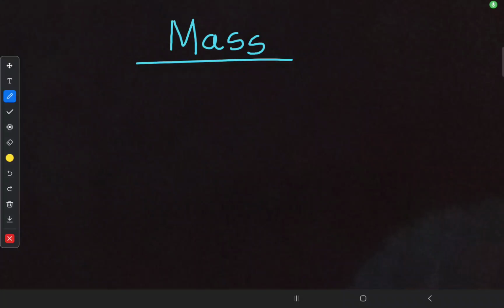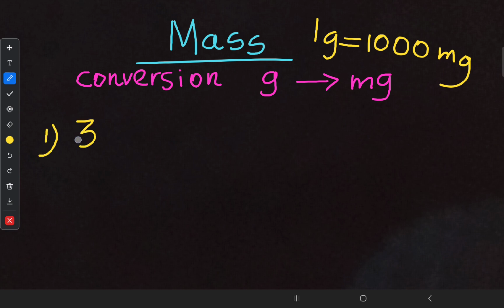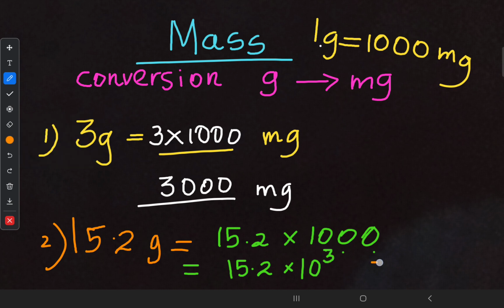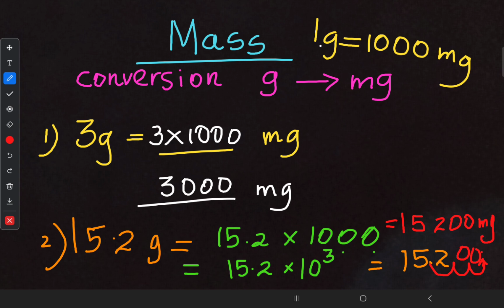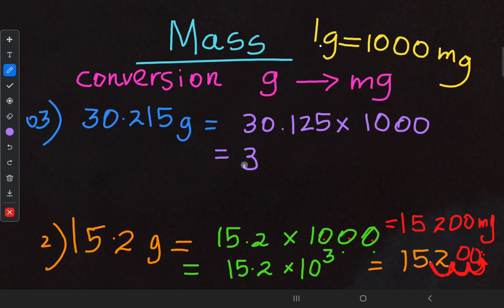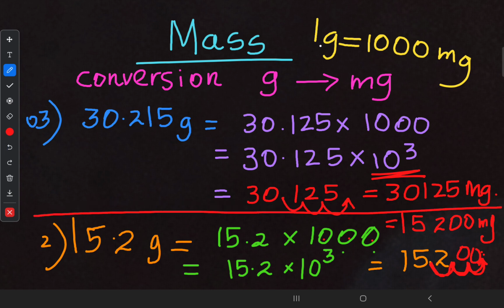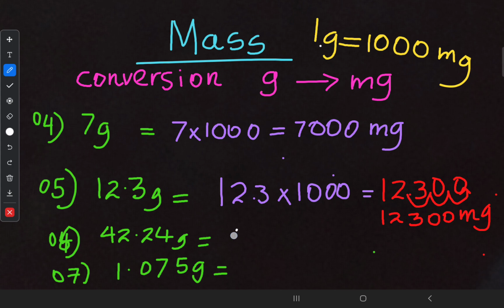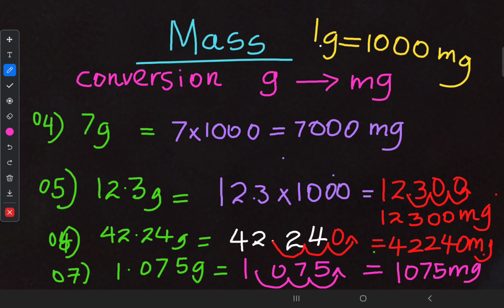MASS 🏋‍♀️⚖️ | g to mg| kg to g| Multiplying by 1000| grams| units in mass| Maths tricks